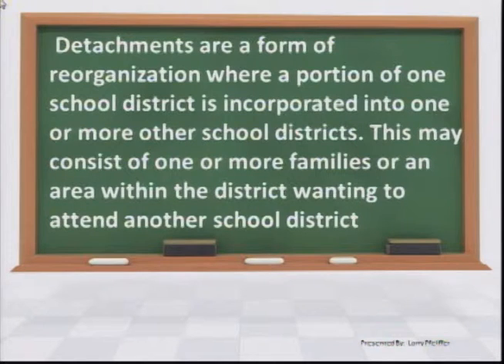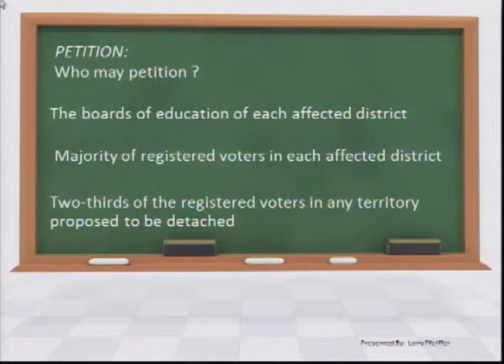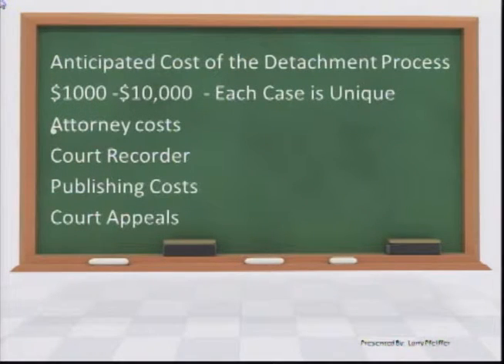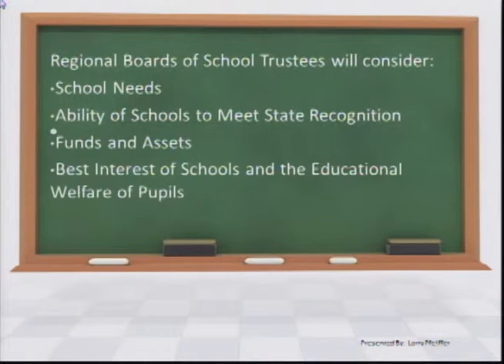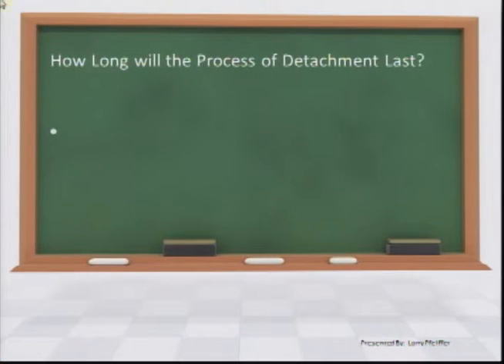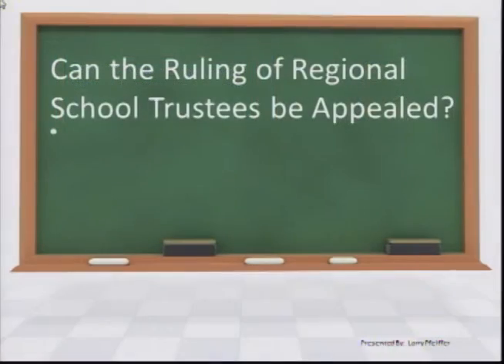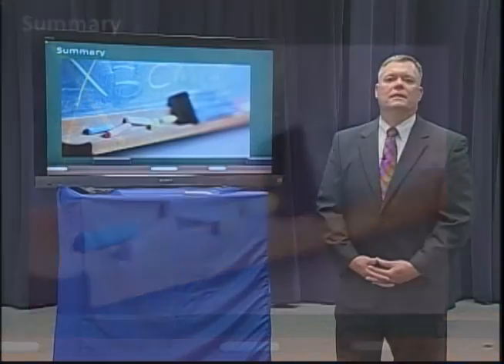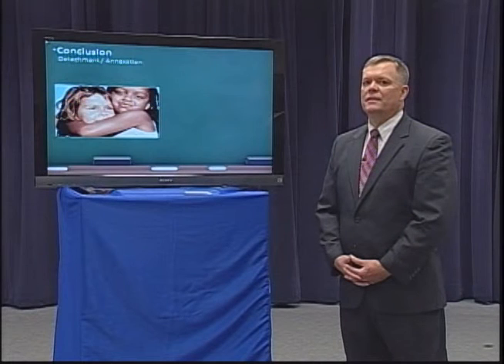School District Boundry Changes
Detachment and Annexation